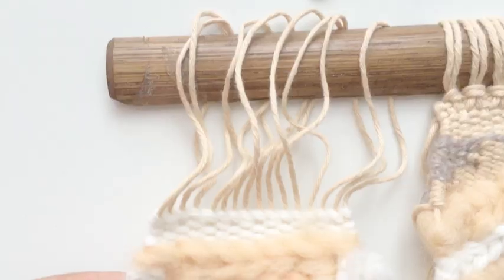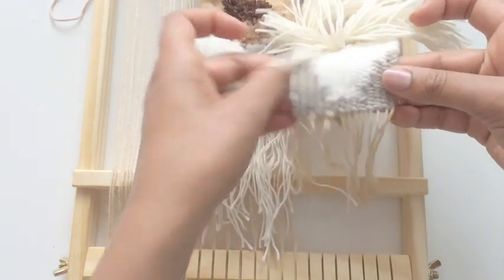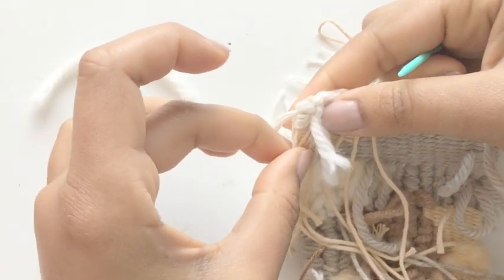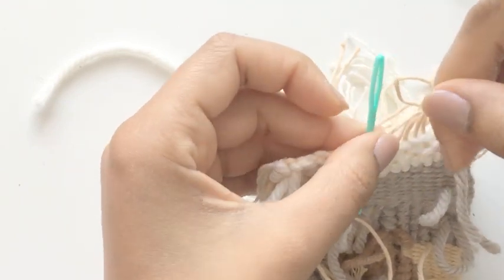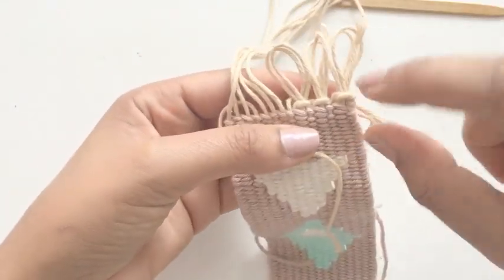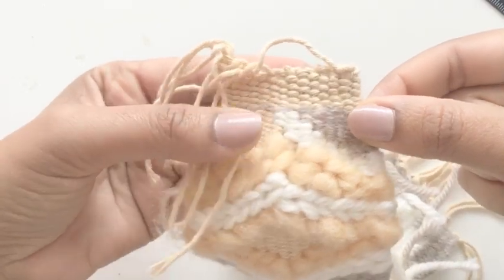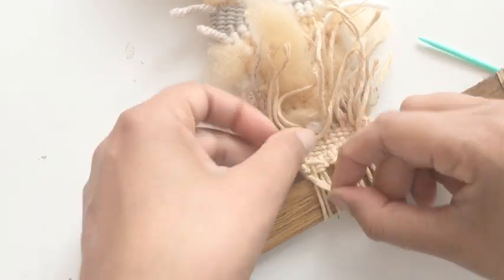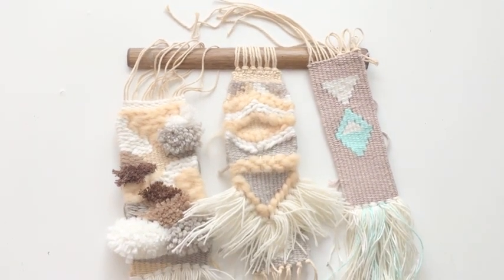6 Ways to Finish Your Weaving | Twining, fringe, and more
Here are 6 ways to finish weaving and hang it up.

Here are the important timestamps of the video to make it easier to find which methods you would like to see.

00:50 Method1: Add fringe to warp ends
3:00 Twining edge
03:35 Take warp off loom
04:00 Method 2: Tie the warp ends off
08:15 Method 3: Send in warp yarns into weaving
11:30 Clean the back of the tapestry
12:09 Twining vs. No Twining edge
12:27 Method 4: Twined edge and simply hang up
14:20 Calculating warp waste
16:18 Method 5: Tie loose warp ends onto a rod
16:30 Securing top ends with twining and bottom ends with hemstitch
22:46 Method 6: Tie new yarn onto a rod

You can find the Beginner Frame Loom Weaver's Guide on the Fibers and Design

Don’t know where to start with weaving or need supplies? Fibers and Design’s Weaving Tools page is dedicated to all things tools for weaving- from building your loom to the yarns for creating your designs.